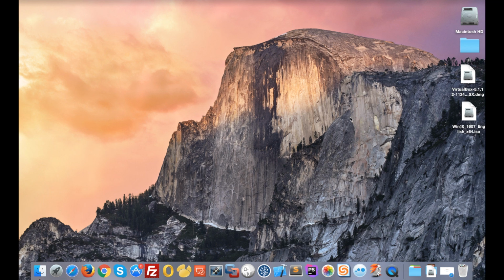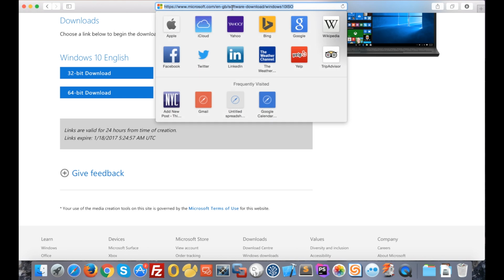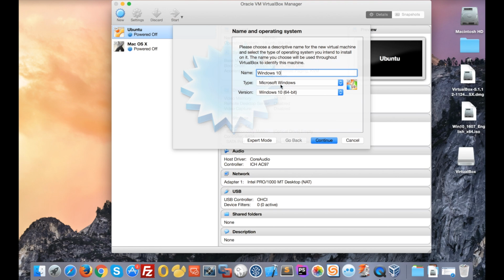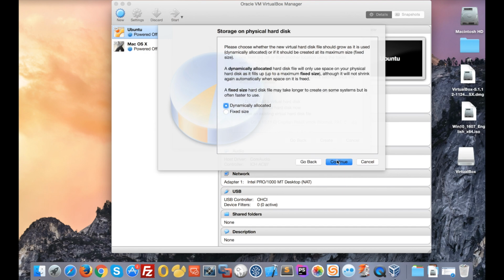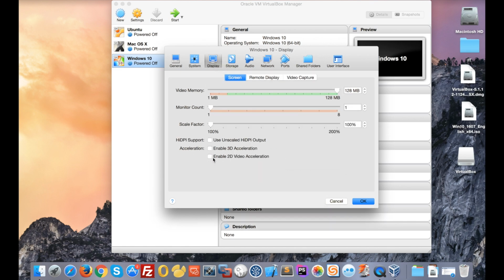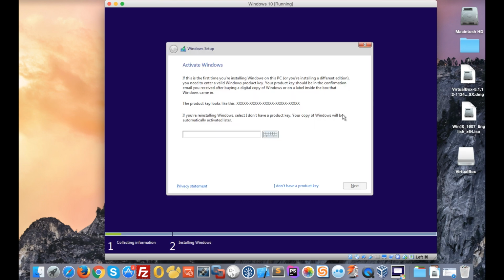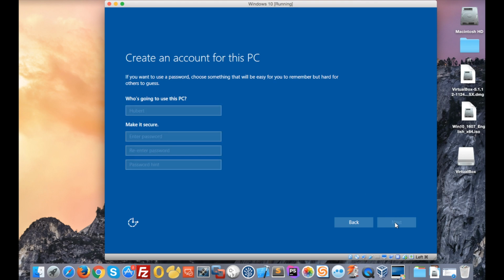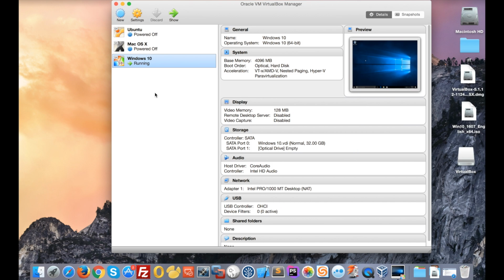How to install Windows 10 on a Mac (using VirtualBox)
In this video, you will learn how to install Windows 10 on your Mac using VirtualBox.